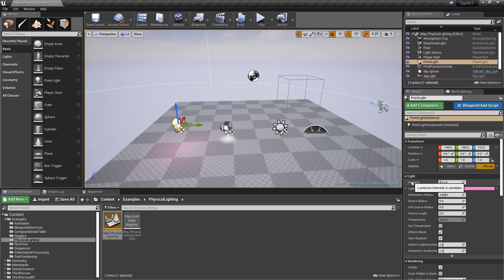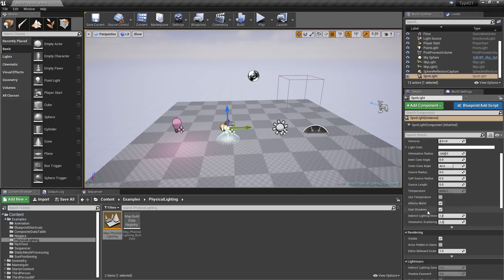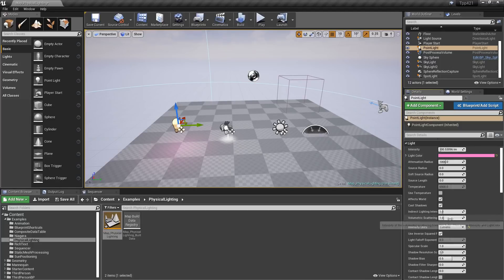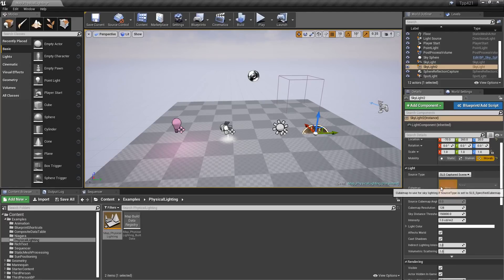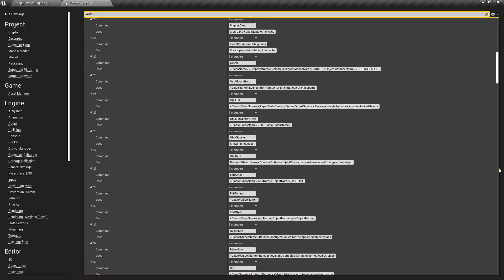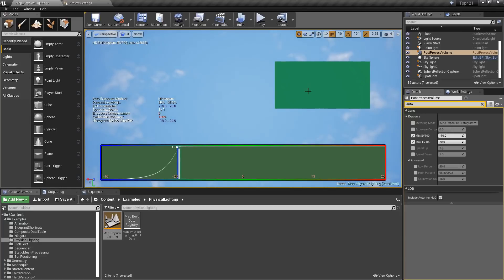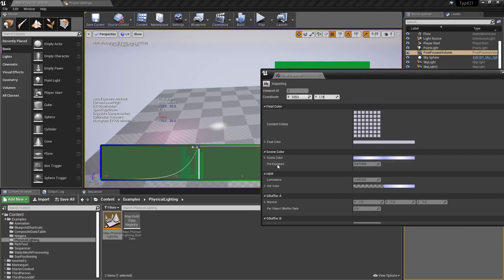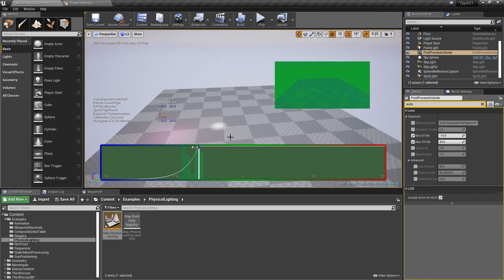Unreal Engine 4.21 - Physical Lights Highlights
Some of the changes to the Physical Lights System are highlighted in this quick video.

for the full release notes